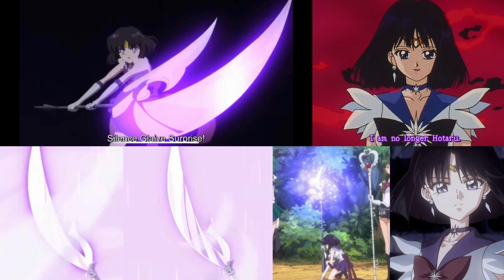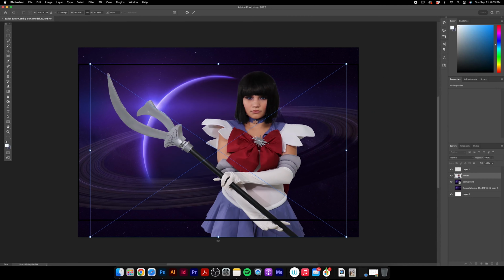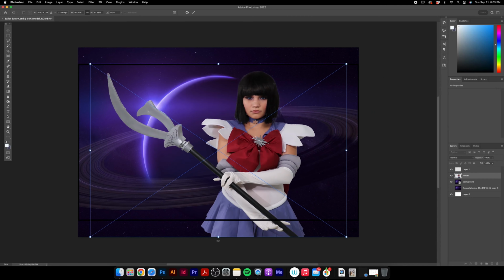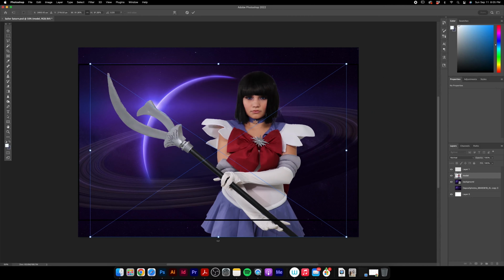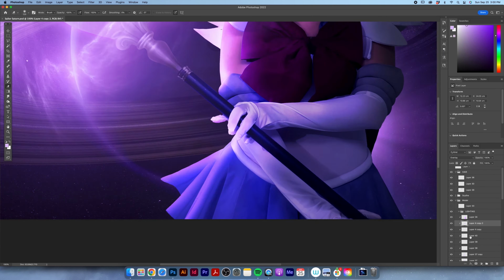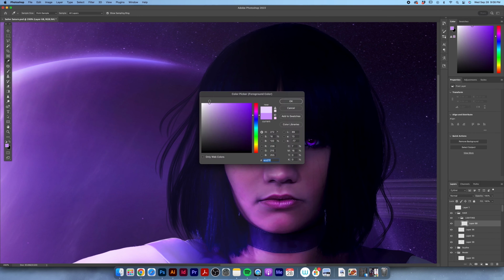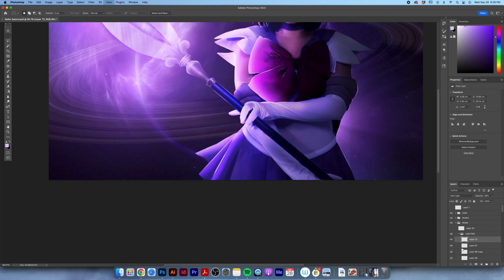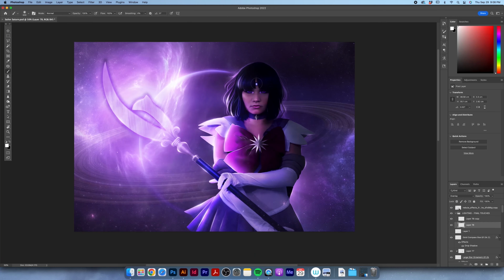Photoshop Photomanipulation Tutorial: Sailor Saturn! | Karelys Luna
Hello there!! In today's video, I'm gonna share with you guys MY FIRST FULL PHOTOMANIPULATION PHOTOSHOP TUTORIAL! A lot of you have been asking me to make these for years, and the time has come!

I'm going to be showing you step by step how I made this Photomanipulation of Sailor Saturn, featuring one of my favorite puertorican cosplayers: Raven Von Ren! I hope you guys enjoy! :)

Special thank you to Raven for saying yes to this collab for my Sailor Moon series!

I want to know what you would like to see on my channel! I check my comments constantly so please, don't hesitate to comment or ask me questions.

🌙 EQUIPMENT:
27" inch iMac
Photoshop CC
Wacom Intuos Tablet